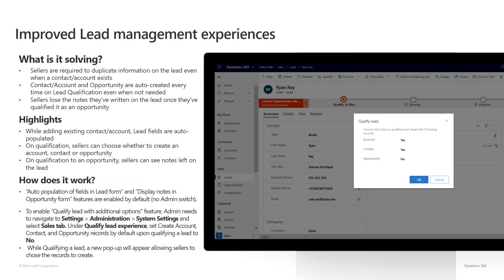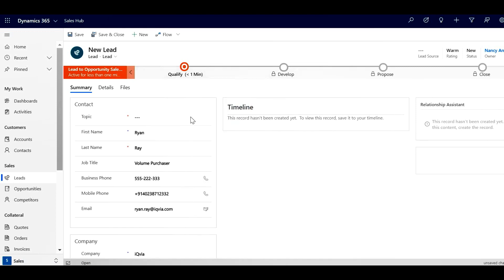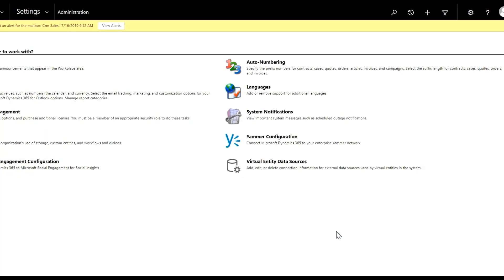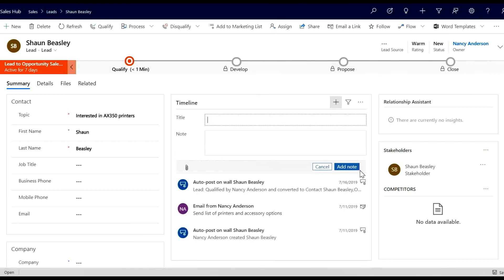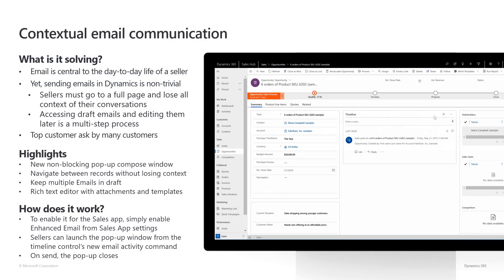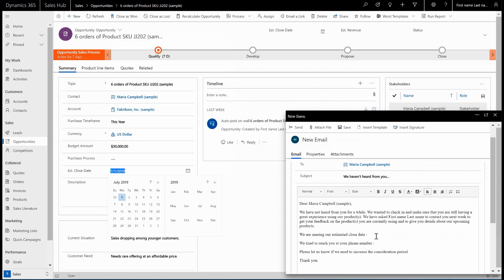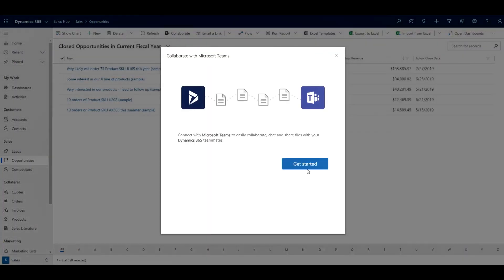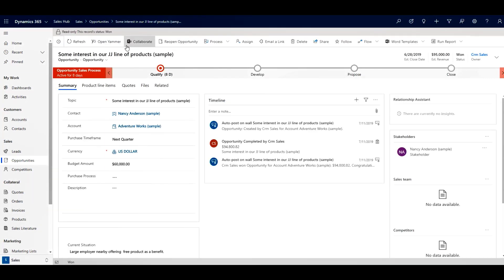Dynamics 365 Sales | 2019 release wave 2 overview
In this overview video, we will highlight some of the new capabilities included in the latest update to Microsoft Dynamics 365 Sales that will help you plan and prepare for the upcoming updates with confidence.

Here are the capabilities covered:
• Improved lead management experiences
• Contextual email communication
• Microsoft Teams integration enhancements